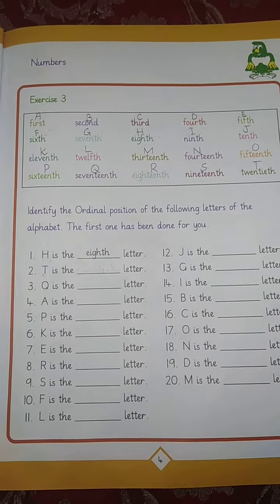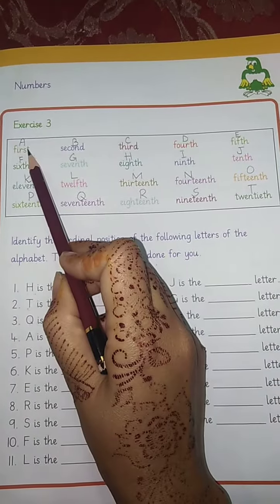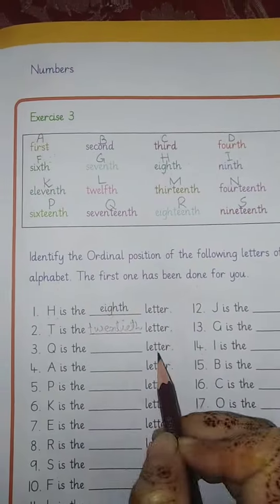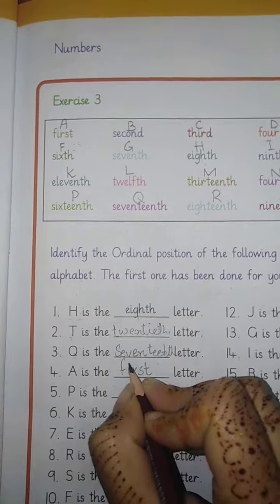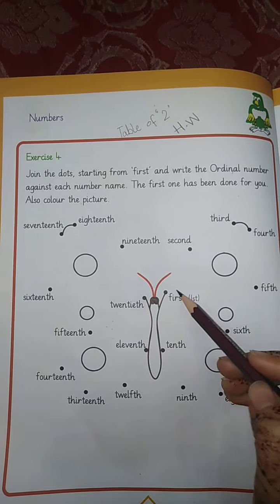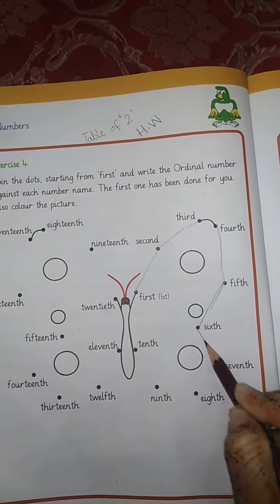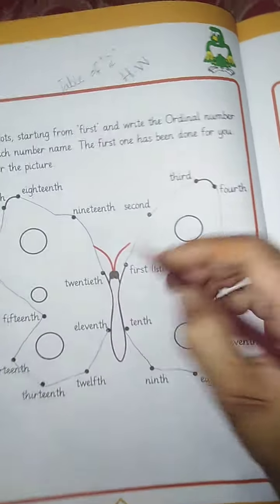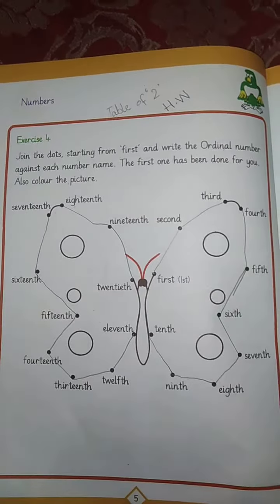Class Two. Lecture # 7 Subject: Maths